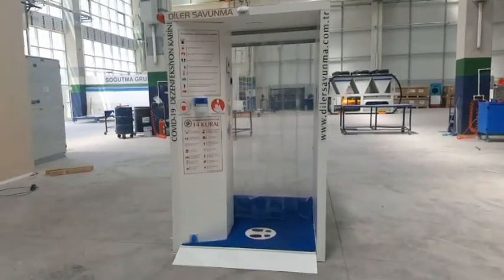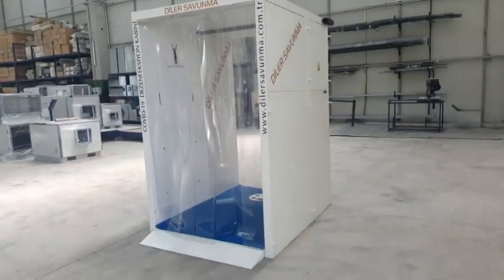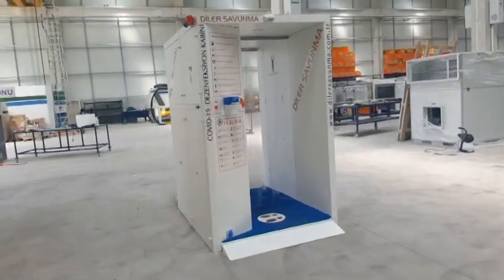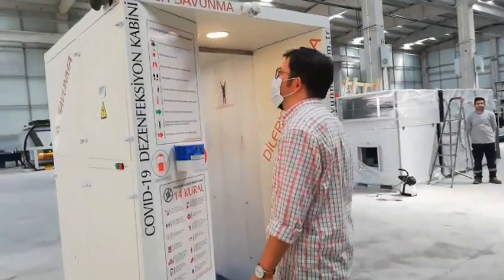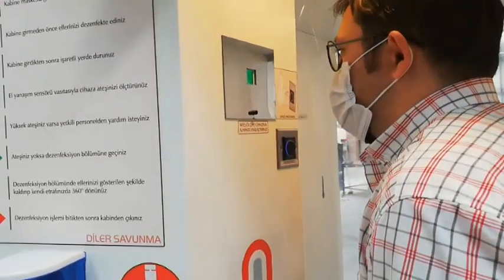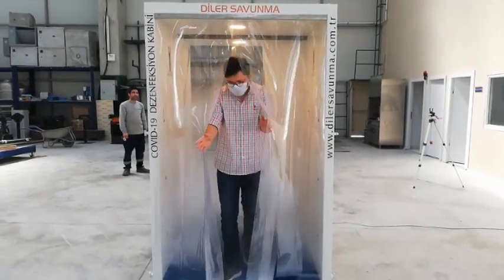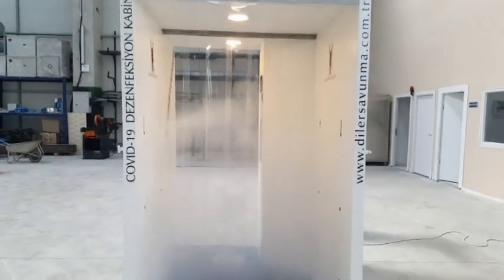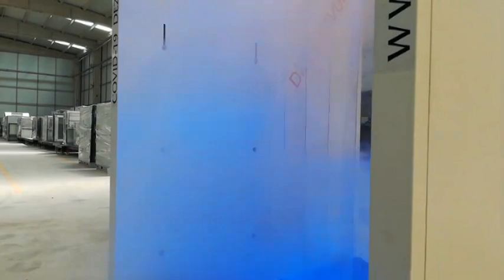DİLERSAN Disinfection Cabinet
DISINFECTION CABINET UNIT

Disinfection cabinets are most convenient and
practical solution that can be taken against the
corona virus in common areas of people like;
factories, concert areas, festival areas, shopping
malls, hotels, public buildings, schools, picnic areas,
meeting areas, train stations, bus terminals,
minibuses / metrobus / metro stops.
Disinfectant cabinets are portable at any time and
they are modular. Dispenser for hand disinfection
and mask is available in the cabinet entrance.
The corona virus can be transmitted through contact
between people, as well as through coughing and
sneezing and can be transmitted by touching areas
of the virus. Therefore, it is recommended to disinfect
your hands constantly. Disinfectant Cabinets are
designed to provide hand, shoe and whole body
disinfection in the absence of water and soap
against COVID-19.